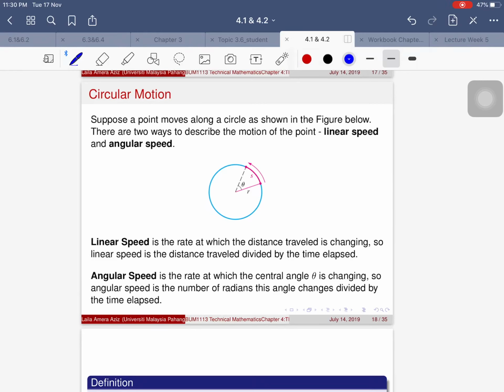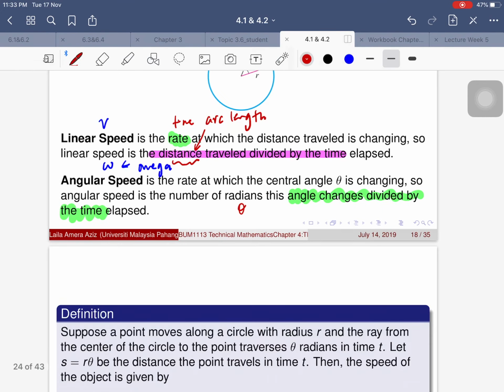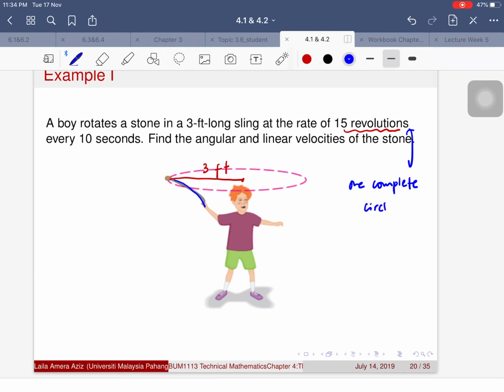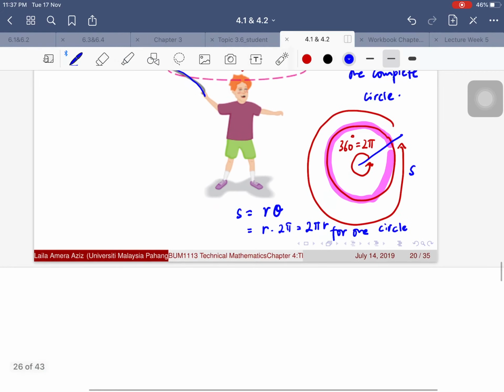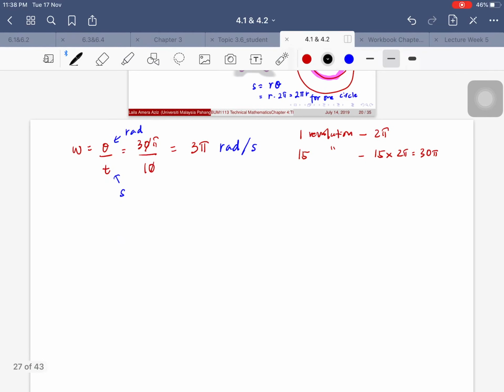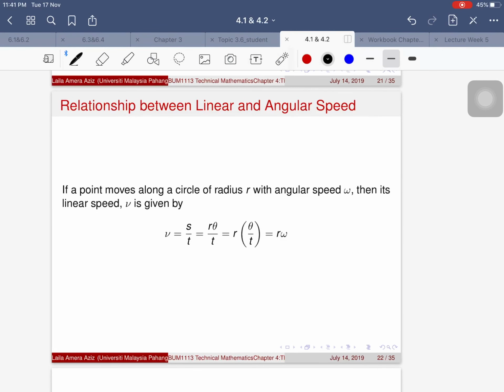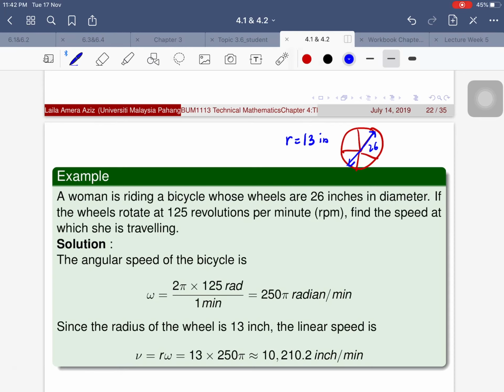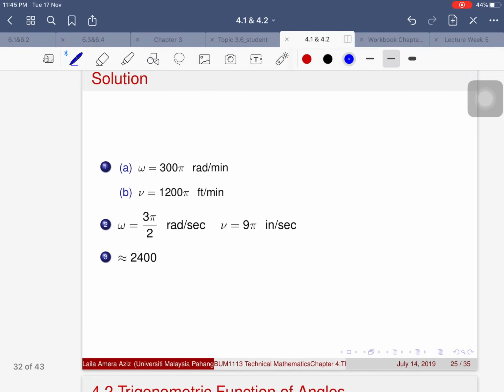4.1 Part 3